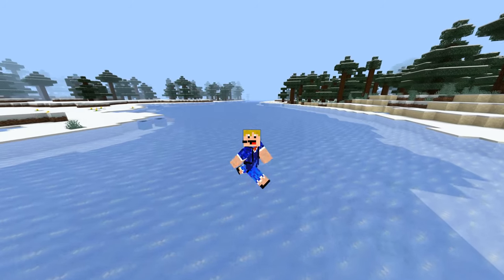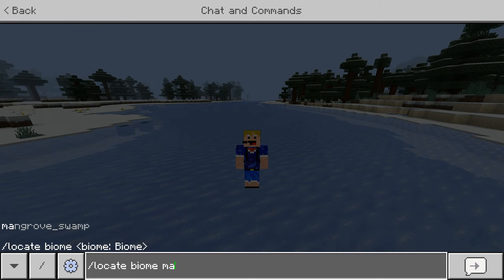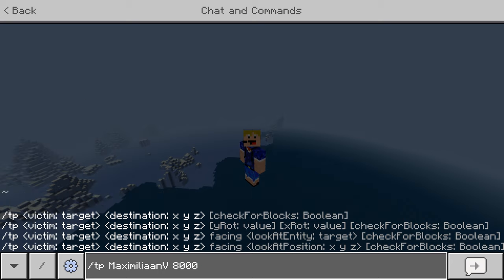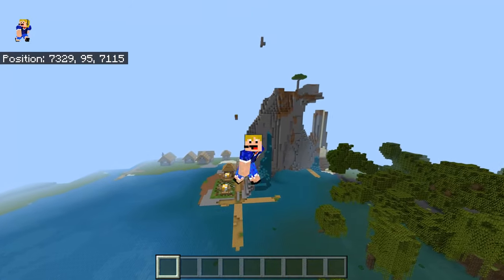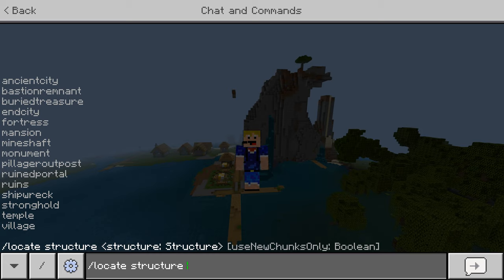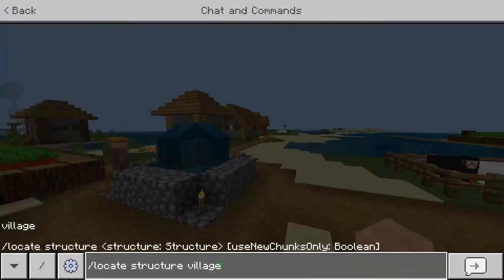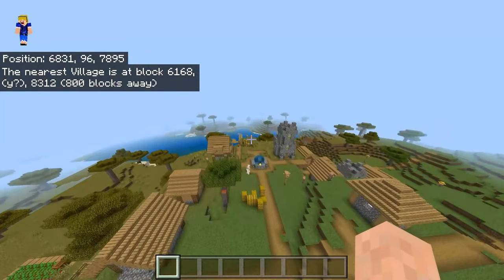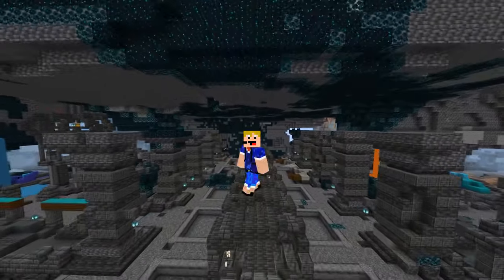Minecraft Bedrock - How To Use The /locate Command (Mobile/Xbox/PS/Windows/Switch)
In this video I will show you how to use the locate command on minecraft bedrock edition!
Commands used in the video:
How to use the locatebiome command in minecraft bedrock edition: /locate biome mangrove_swamp
How to use the locate command in minecraft bedrock edition: /locate structure ancient_city true